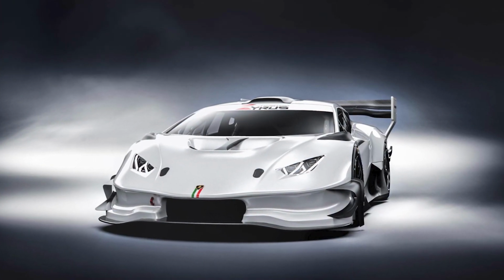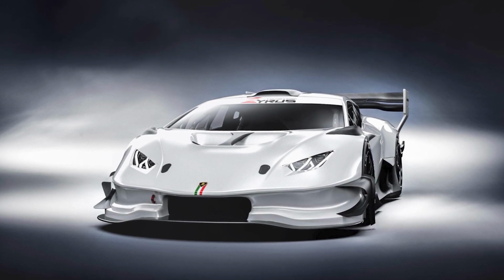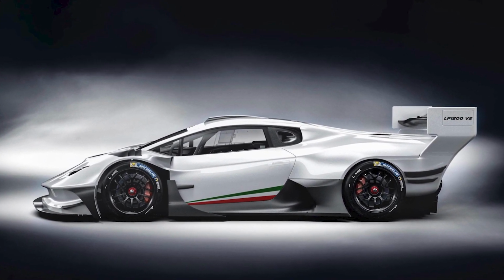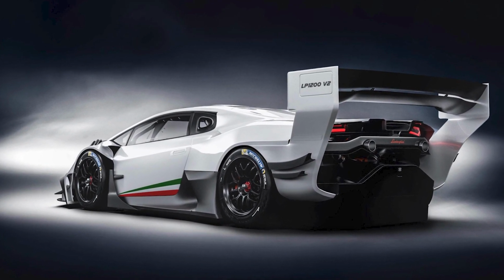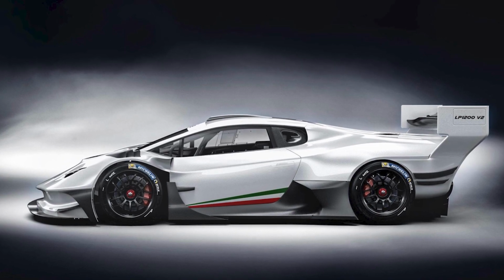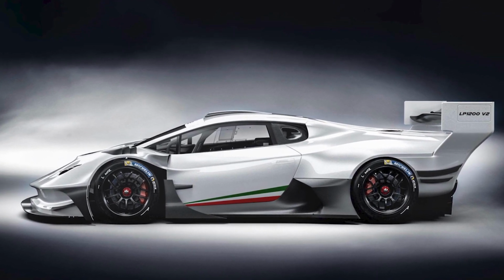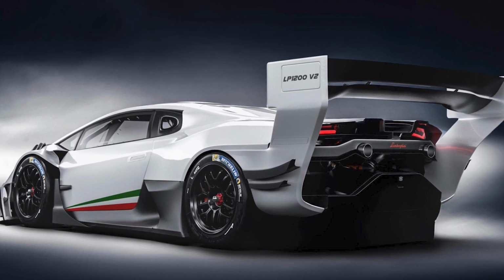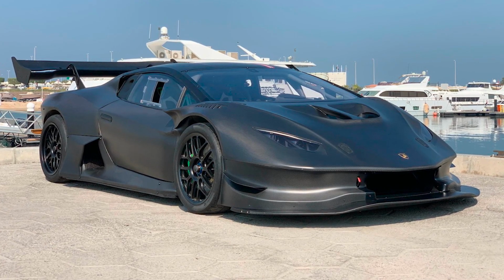Norwegian Zyrus Engineering began production of the road supercar Strada LP1200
Norwegian workshop Zyrus Engineering two years after the announcement of its project Zyrus LP1200 Strada based on Lamborghini Huracan has released the first copy of the supercar, which will be transferred to the client in early July. The second example of 1200 hp coupe is already in the assembly stage, and the company plans to start making two more cars in the first months of 2023. Each copy of the hypercar will cost 799 thousand euros, and the price includes a donor car and a track day with the participation of engineers Zyrus Engineering for the owner.
Automotive news.

Everyday we publish videos with hot automobile news.